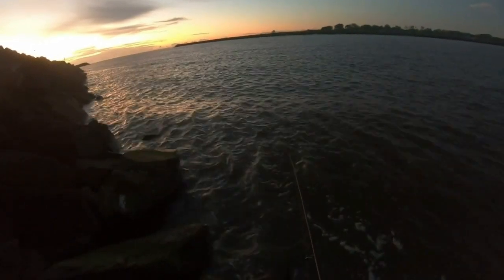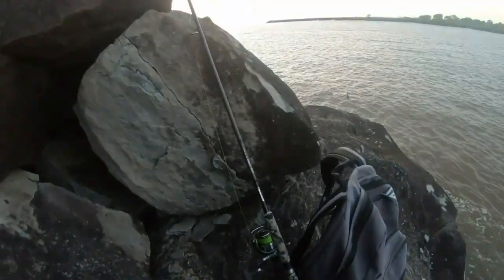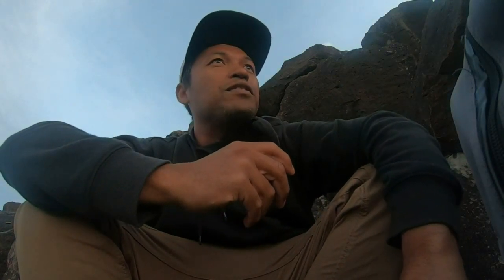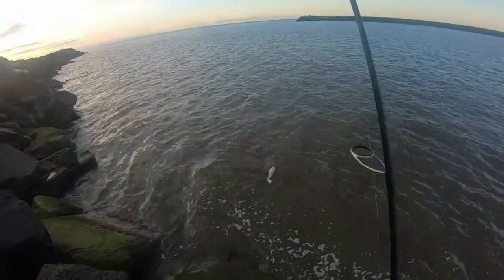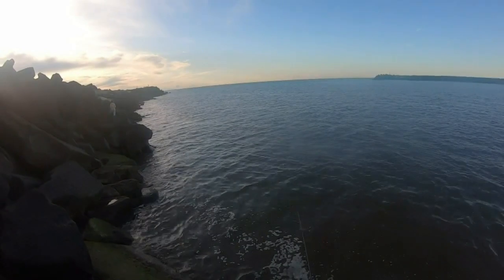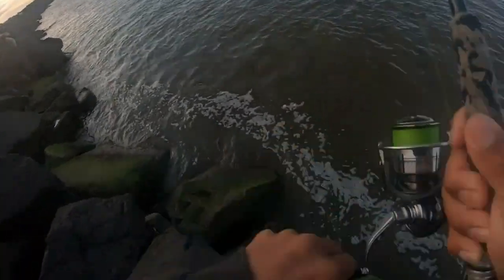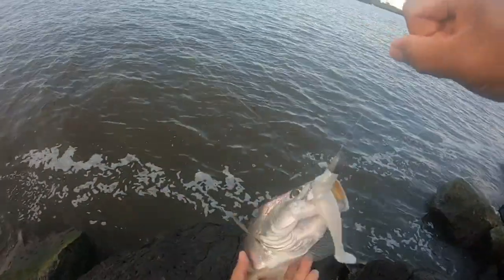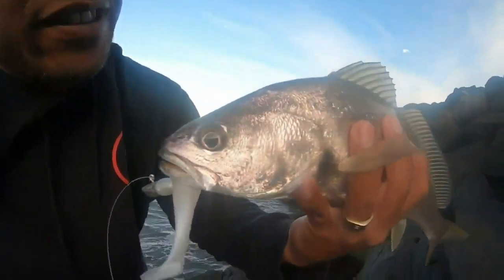Landbased Mulloway Ep 10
Rod. Samaki 7ft 10lb-20lb
Reel. Daiwa certate 3000
Line. 20lb - 20lb leader
Lure. 5inch zman paddle tail